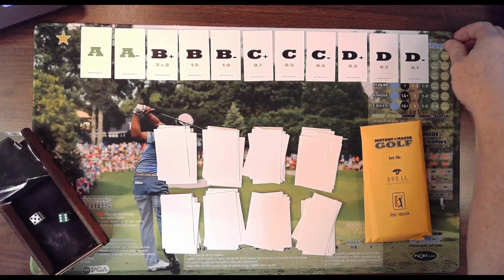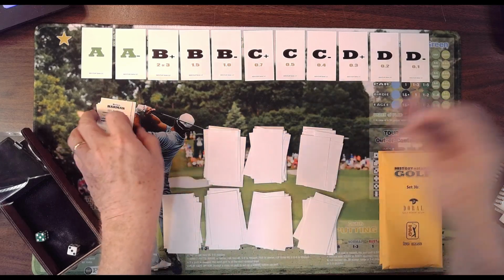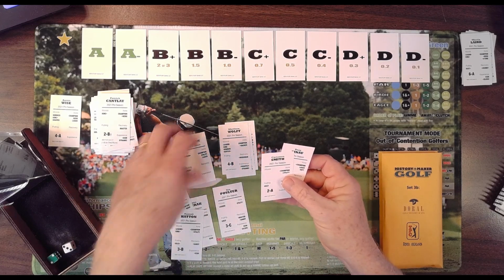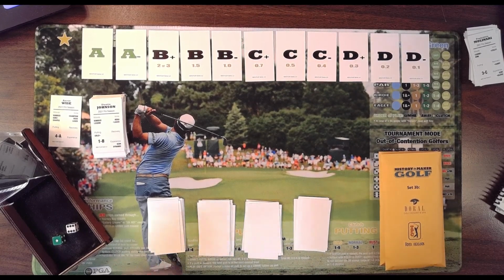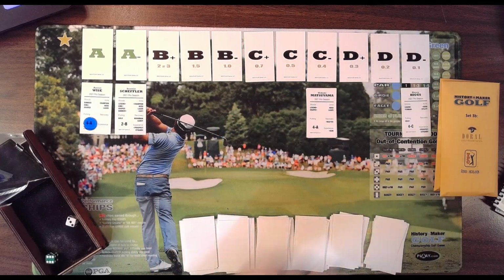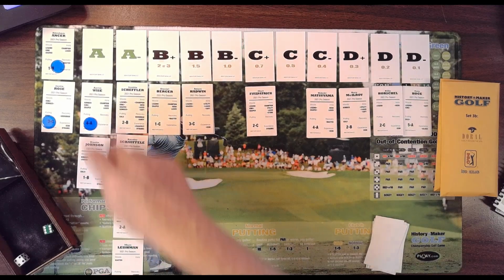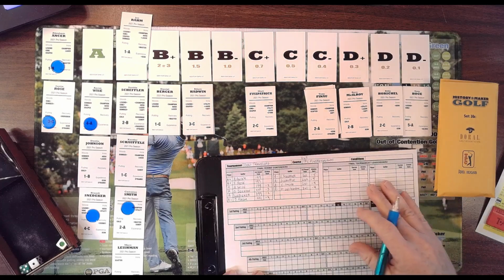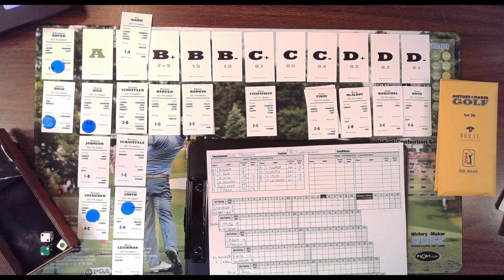History Maker Golf - 2021 Travelers Championship - First Three Rounds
TPC River Highlands, Cromwell, CT.